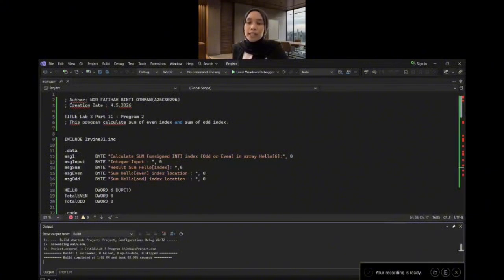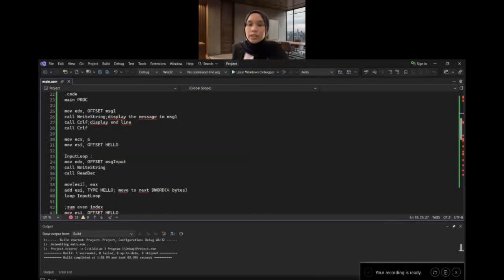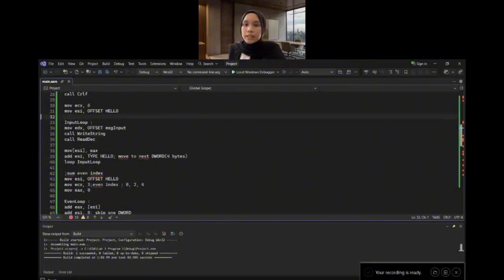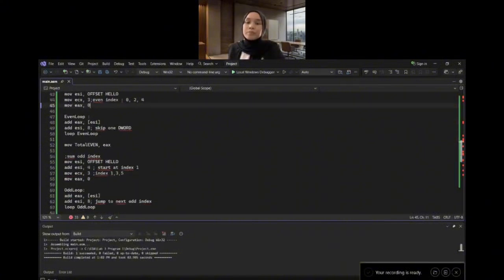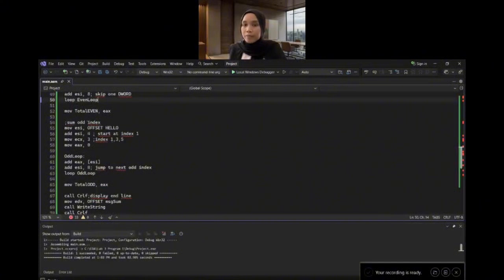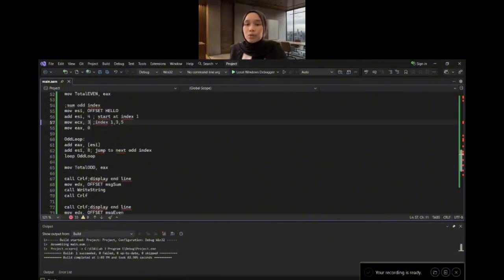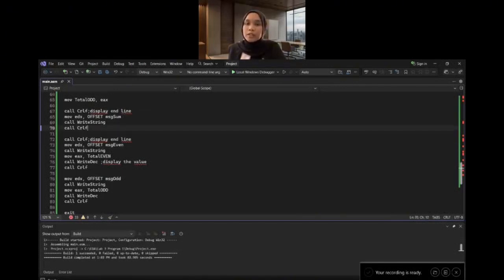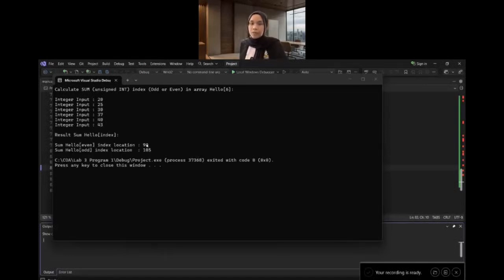LAB 3 COA PART 1C : PROGRAM 2